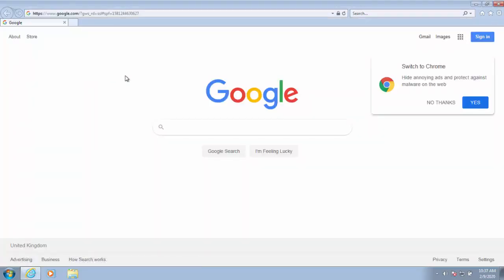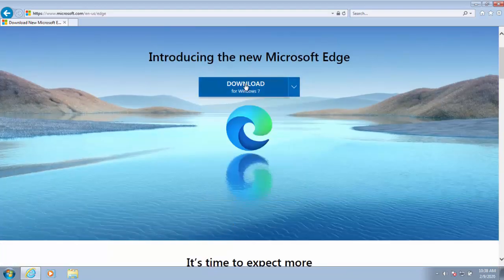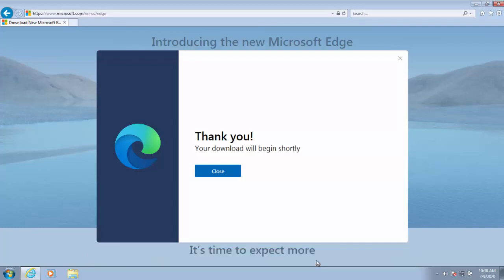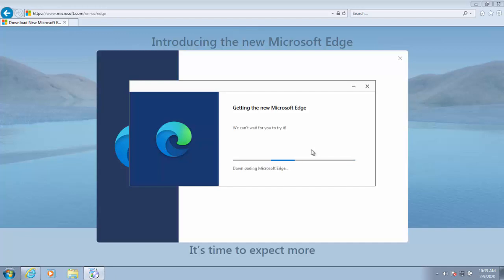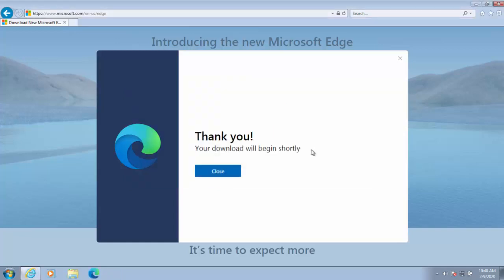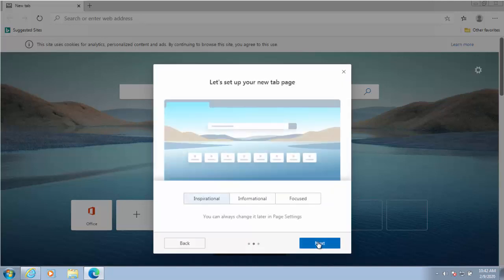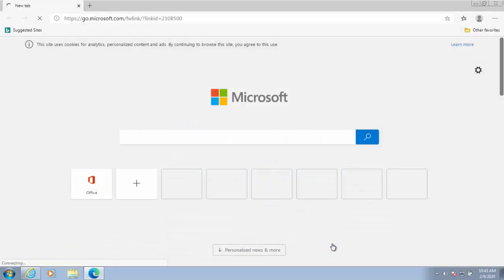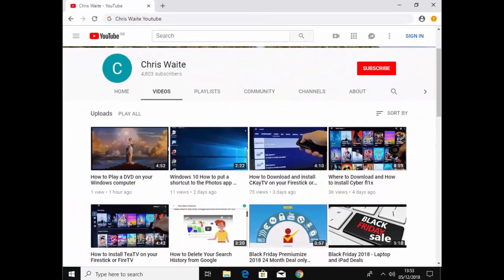How to Install Microsoft Edge Browser on Windows 7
Shows you how to install the new Microsoft Edge Browser on Windows 7